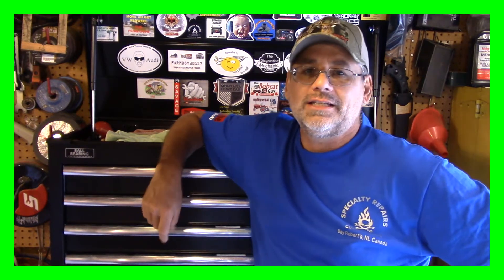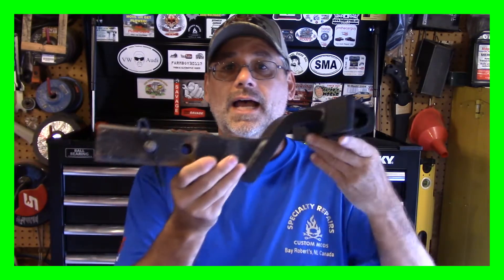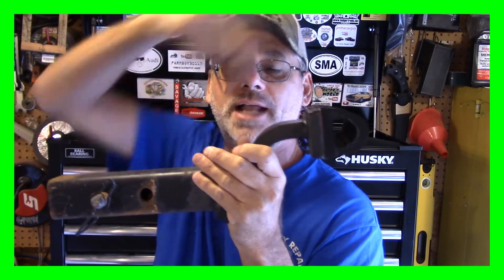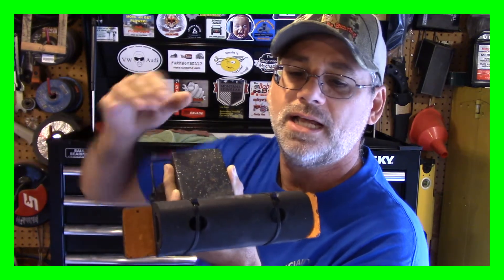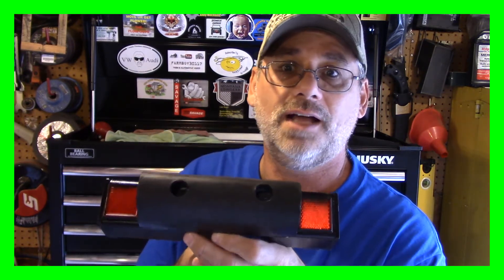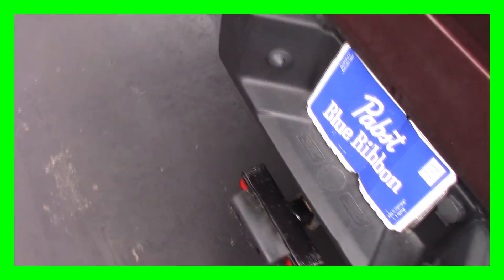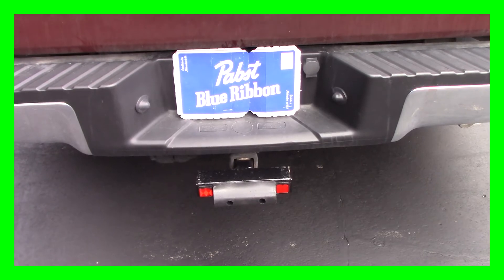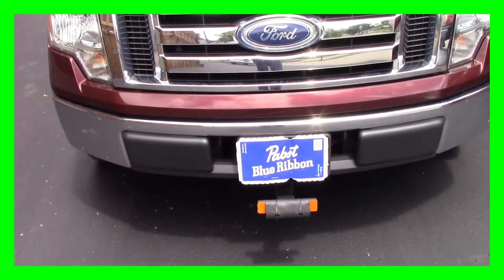CUSTOM BUMPER GUARDS - NO MORE DENTS - EASY TO BUILD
Today I show my idea of how to protect your bumpers on your pickup truck with custom bumper protectors.  Not too many have a front hitch but  the idea can be fabricated without one.  Nice to see if someone builds these  as well especially a front mounted one.